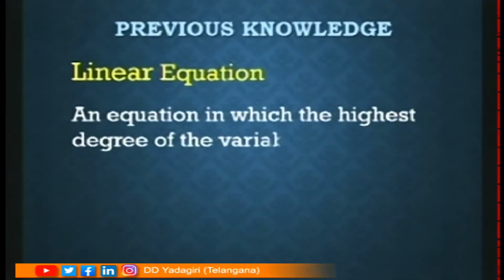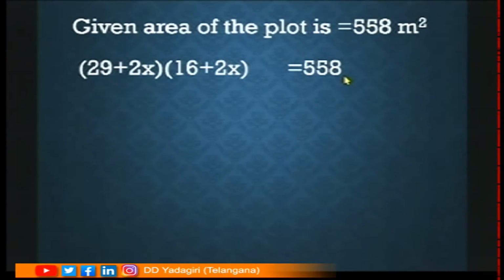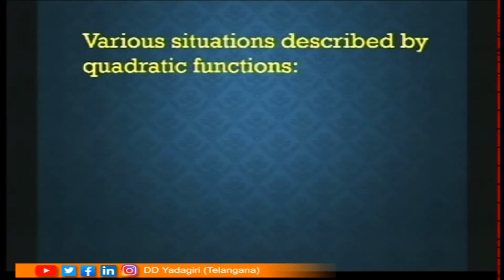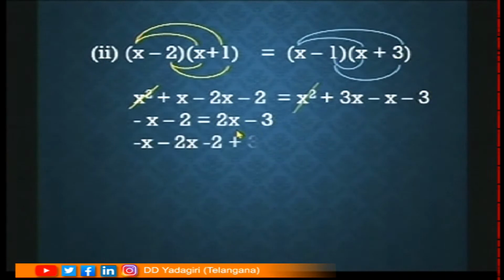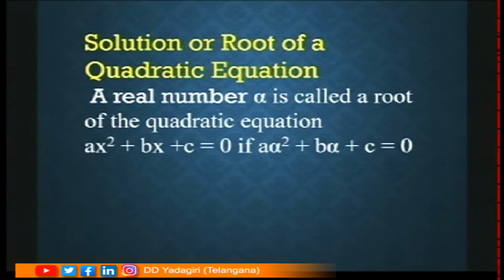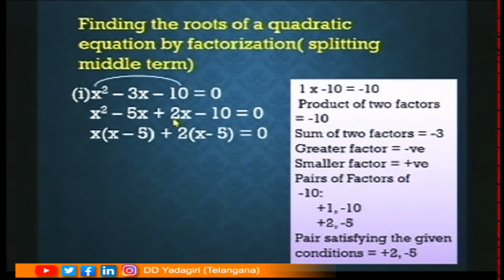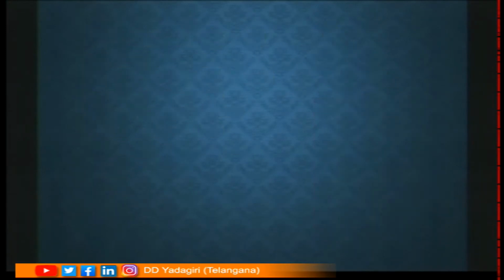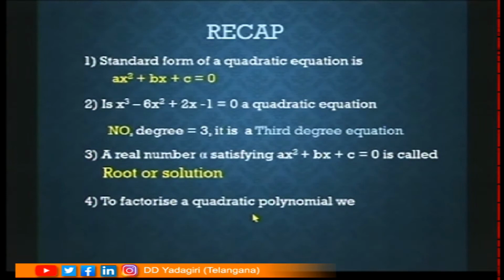10th Class Maths (E/M) || Quadratic Equations Part - 1 || School Education || Feb 04, 2021